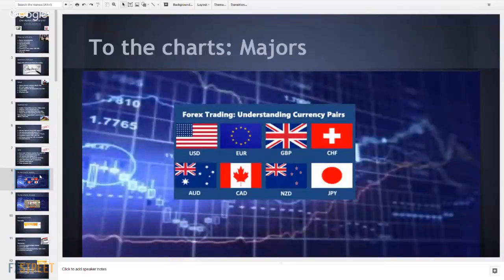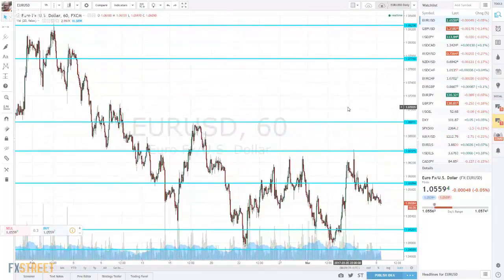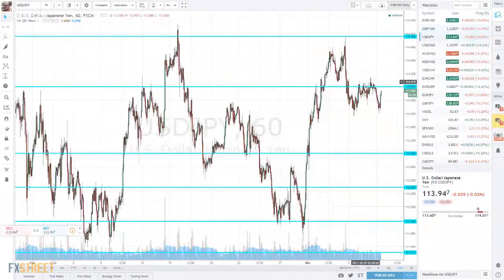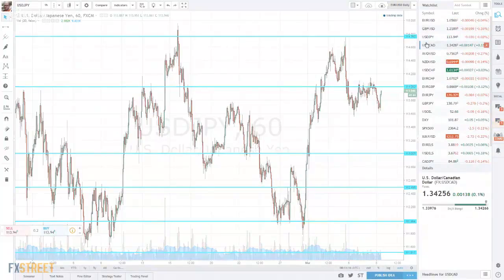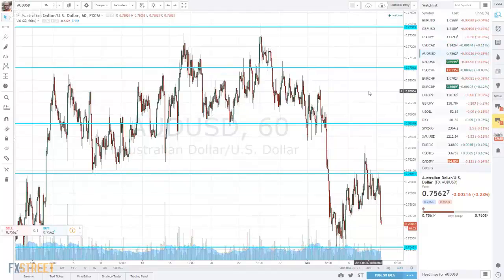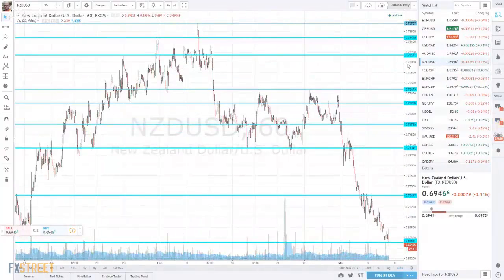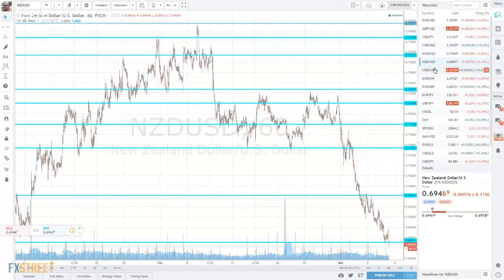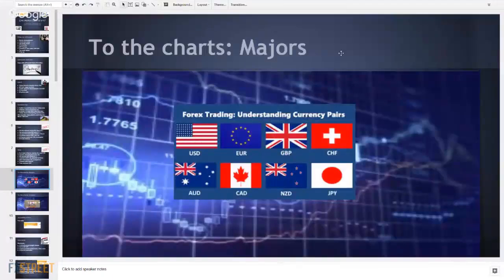Technical levels for major pairs - second week of March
Lines of support and resistance for the major pairs: EUR/USD, GBP/USD, USD/JPY, USD/CAD, AUD/USD, NZD/USD and USD/CHF.